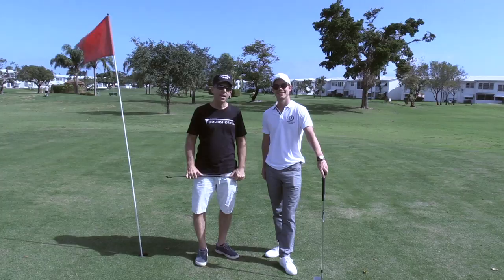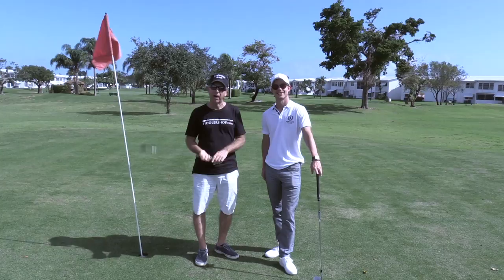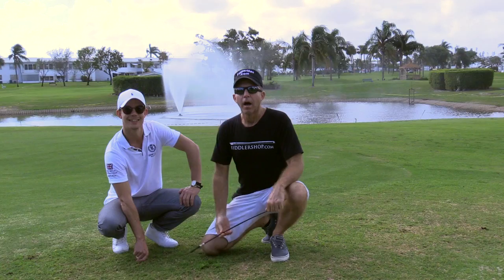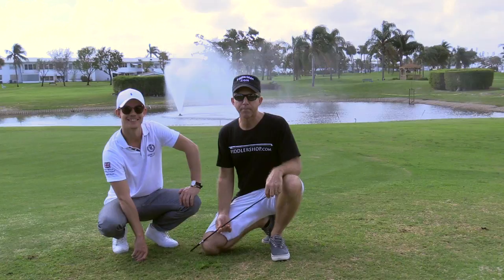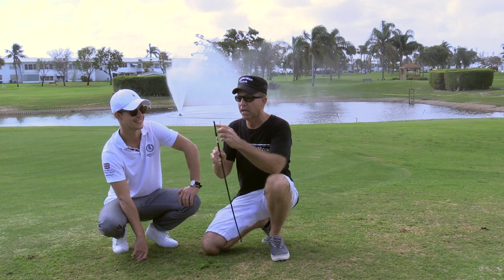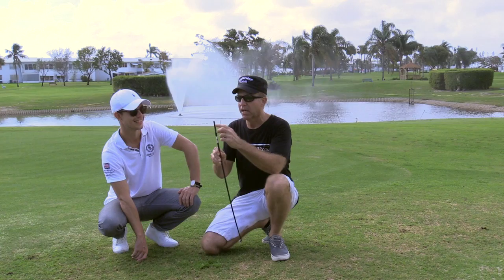How Strong is a Fiddlerman Carbon Fiber Bow - Part 2 - Golfing with a bow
We were curious if the carbon fiber bow stick would endure the tension of the frog striking a golf ball at the speed necessary for a golf pro to drive the ball. Of course you won't need such a strong stick to play the fiddle but it's good to know that it's tough.